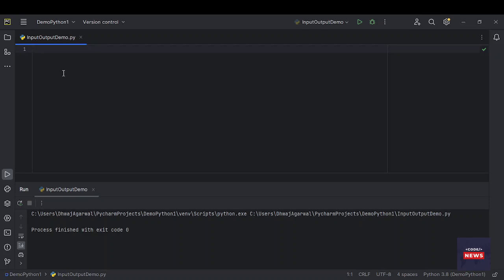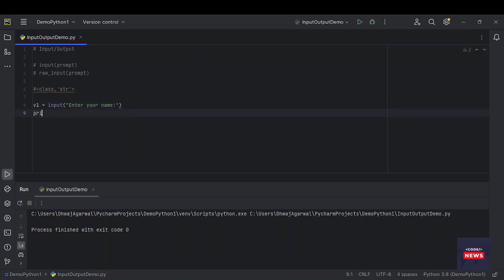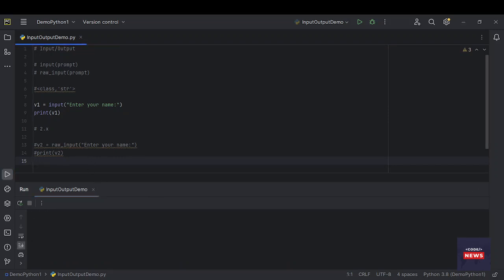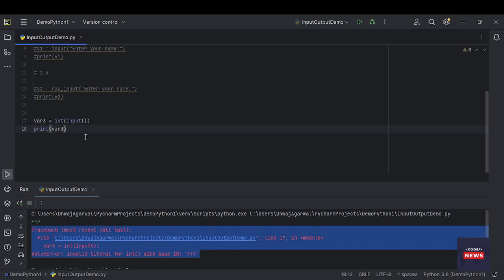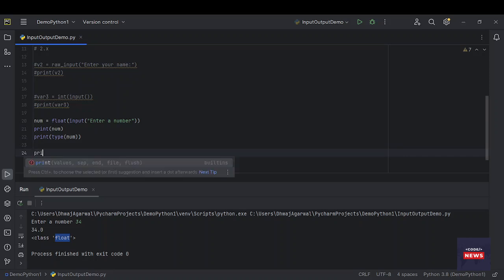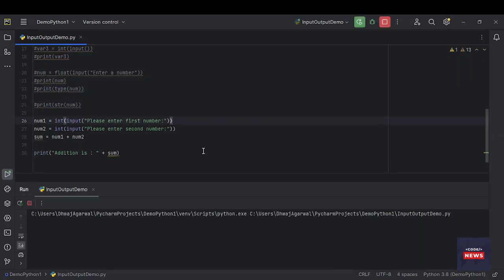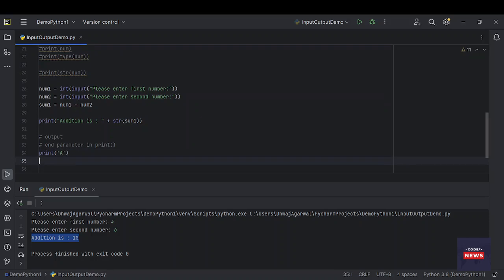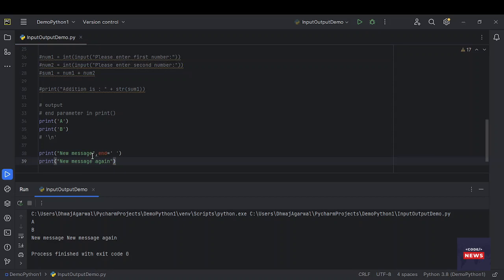Input Function in Python | Python input output functions | Python Tutorial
python input(), user input in python, python input string, python input and output, python input vs raw-input
input in python 3
input in python
python enter input
list input in python
python raw_input function
python input vs raw_input
python user input integer
input function in python 3
input output in python
input function python
how to take list as input in python in single line
input function in python in hindi
python raw-input function
how to take input from user in python
python input from user
python input example
multiple user input in python
how to take multiple input in python
taking input from user in python
taking user input in python
multiple input in python
taking input in python
input function in python not working
taking multiple input in single line in python

Program usually needs to communicate with the outside world by obtaining input data from the user and displaying result data back to the user. In this tutorial, you'll learn about Python input and output.

Input may come from the user directly through the keyboard or from external sources like files or databases. Output can be displayed directly to the console or IDE, to the screen through a Graphical User Interface (GUI).
There are two inbuilt functions to take the input from the keyboard
1. input ( prompt )
2. raw_input ( prompt )

1. input()
This function first takes the input from the user and converts it into a string. The type of the returned object always will be class 'str'. It does not evaluate the expression it just returns the complete statement as String

2. raw_input(): This function works in older version (like Python 2.x). This function takes exactly what is typed from the keyboard, converts it to string, and then returns it to the variable in which we want to store it.

Output using print() function
Python print() function prints the message to the screen or any other standard output device

Python end parameter in print()
By default Python's print() function ends with a newline. A programmer with C/C++ background may wonder how to print without a newline. Python's print() function comes with a parameter called 'end'. By default, the value of this parameter is '\n', i.e. the new line character.